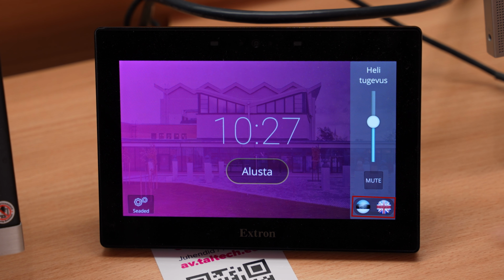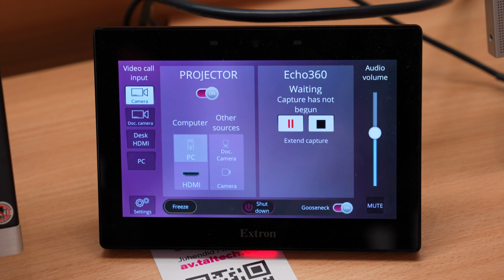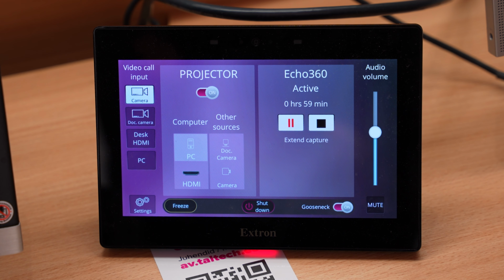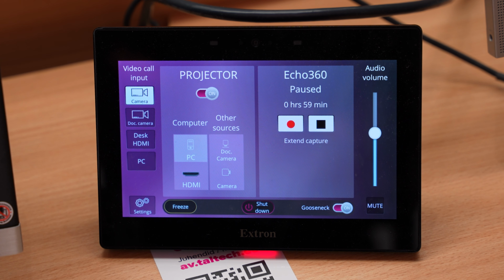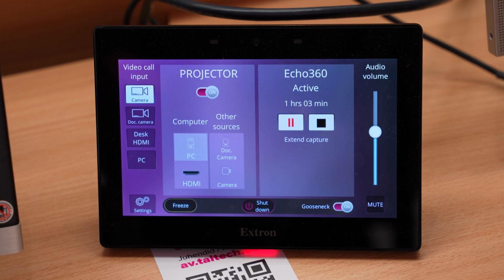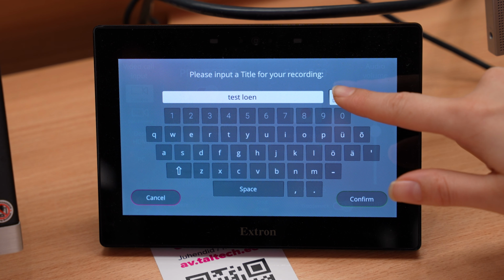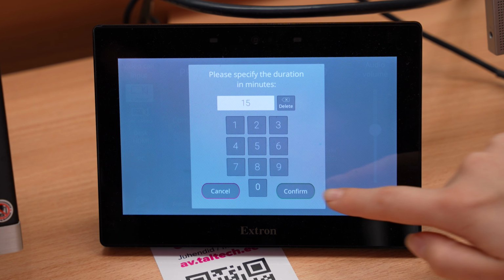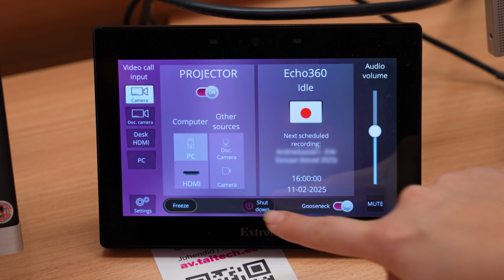Using echo360 lecture recording system on the touchscreen panel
Before using the Echo360, we highly recommend watching the touchscreen panel video guide. It provides step-by-step instructions how to set up the camera, microphone, computer, and other necessary devices in the room.

If necessary, select the appropriate playback speed and pause the video

00:00 INTRO
00:43 EXTENDING, PAUSING AND CONTINUING LECTURE CAPTURE, STOPPING LECTURE CAPTURE EARLY
01:19 STARTING LECTURE CAPTURE MANUALLY